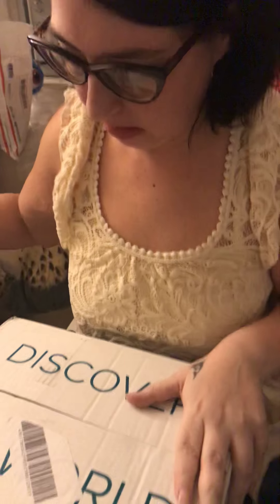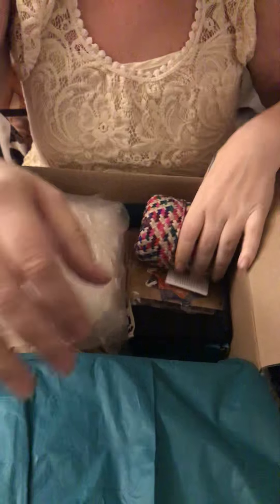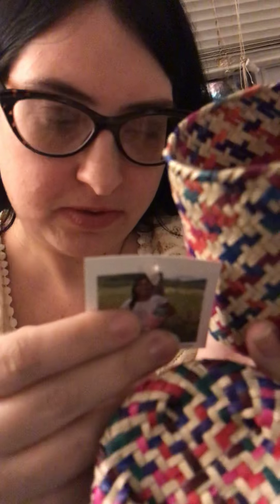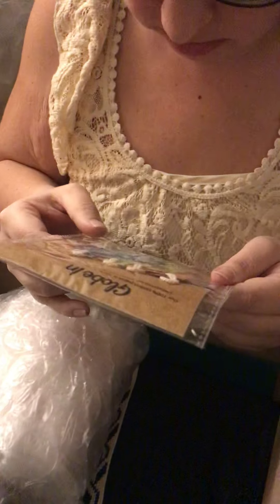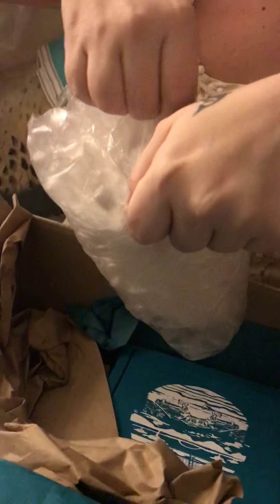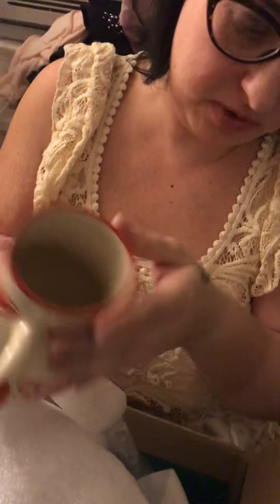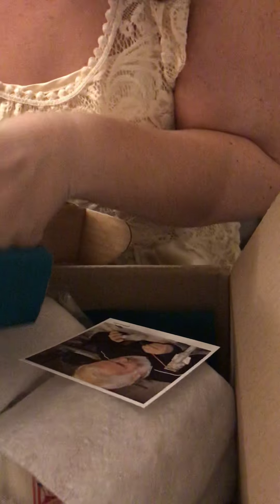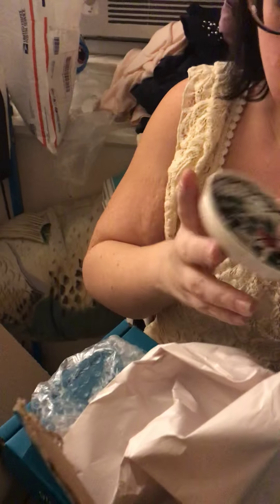HeyHowYouDoin’ GlobeIn MysteryBox ❤️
Hey CawffeeCakes, how you doin’! I got this GlobeIn mystery box, not to be confused with the March box! I love this! What a beautiful service.